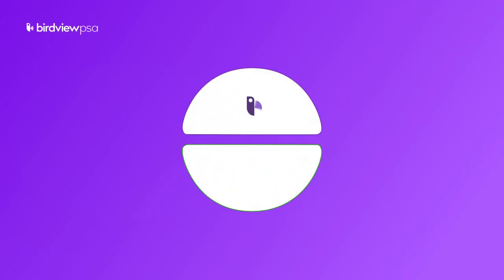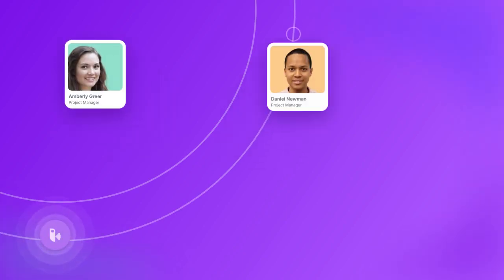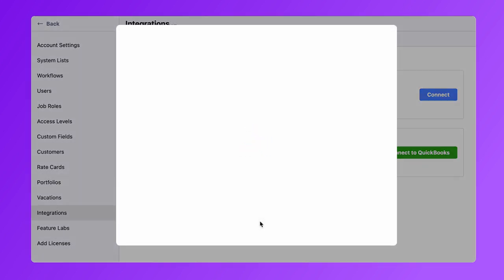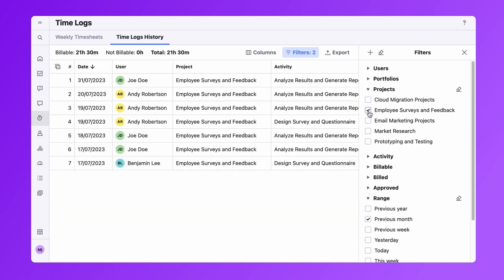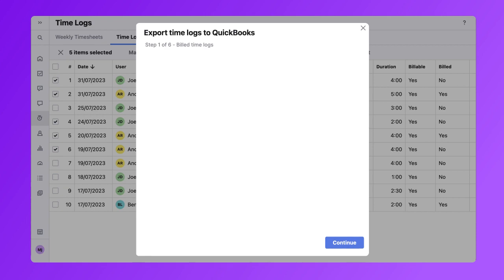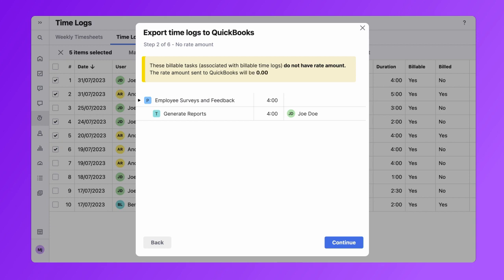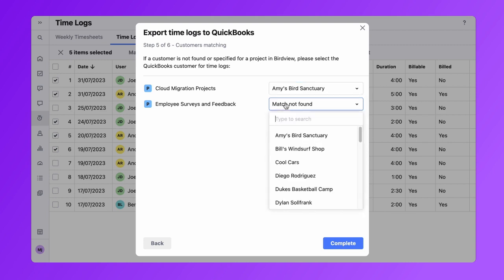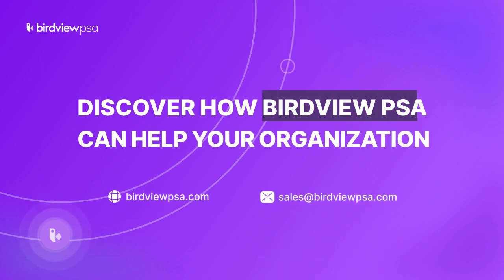QuickBooks Integration for Birdview PSA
We are excited to introduce the one-way integration between Birdview PSA and QuickBooks, designed to seamlessly transfer time logs from Birdview to QuickBooks. With this integration, we aim to simplify both payroll and invoicing workflows while optimizing accounting processes. Access to this Integration is available to users with the Birdview Team and Birdview Enterprise licenses.

By effortlessly exporting time logs from Birdview PSA to QuickBooks, you get:

🟣 Payroll and Invoicing
Effortlessly export time logs from Birdview PSA to QuickBooks, saving time and reducing errors in financial processes.

🟣 Optimized Accounting
Keep financial data up-to-date and accurate by automatically syncing billable time logs, providing a clear view of your organization's financials.

🟣 User-Friendly Setup
Easy integration setup allows for smooth time log transfer, no extensive training required.